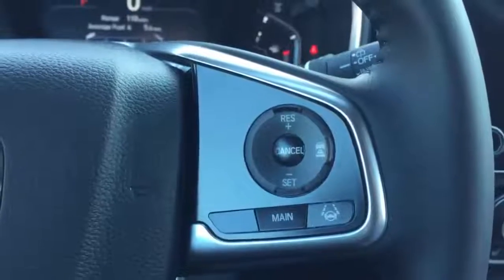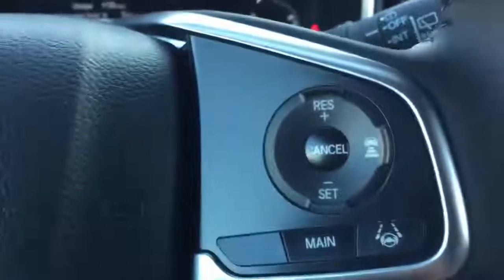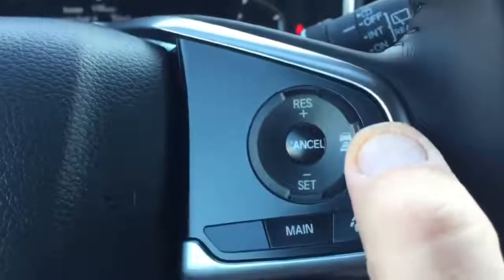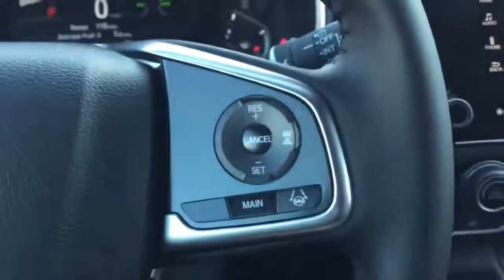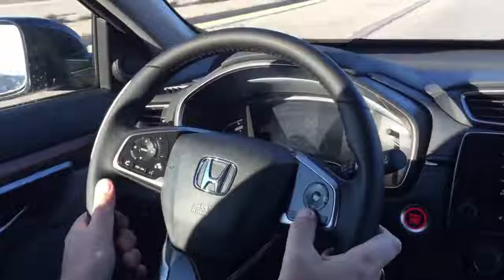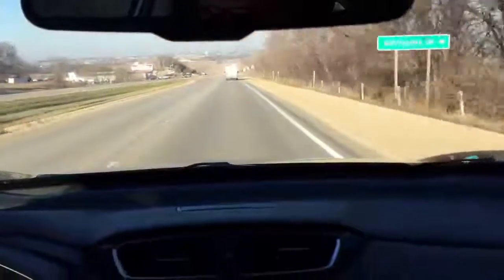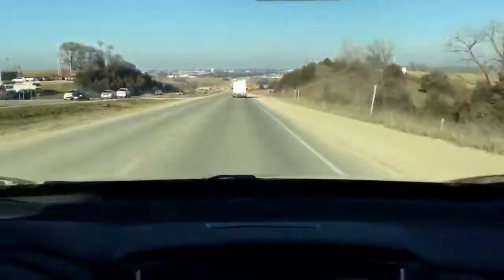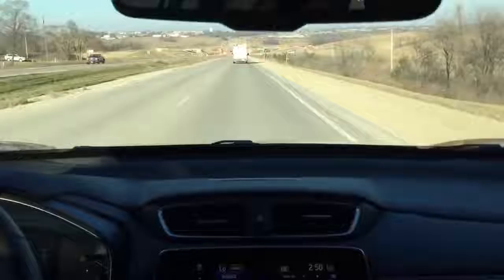2018/19 Honda CR-V - Adaptive Cruise Control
Watch this crash course video of how the Honda CR-V keeps you from NOT crashing. Our very own Tom Sladky is here to demonstrate!